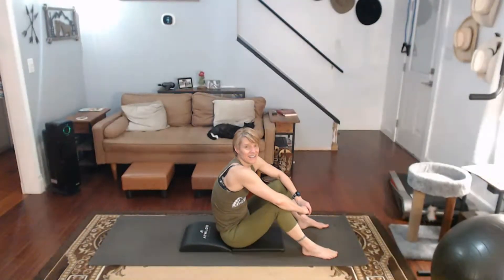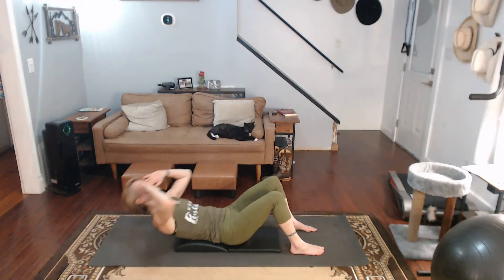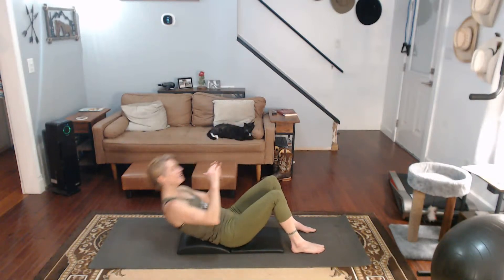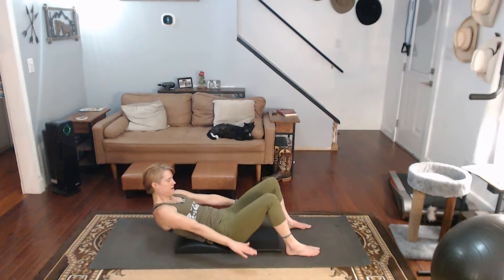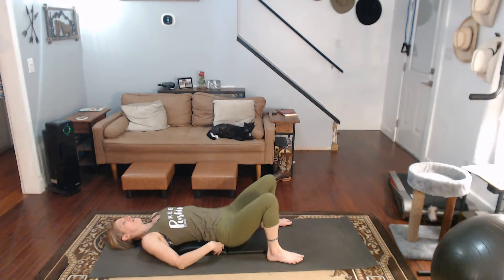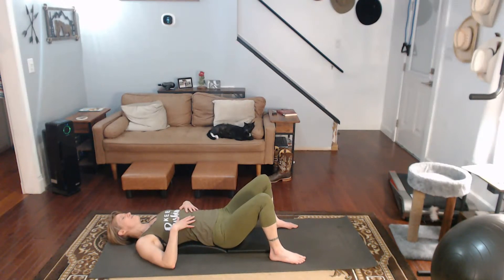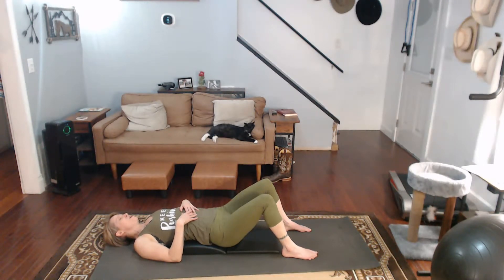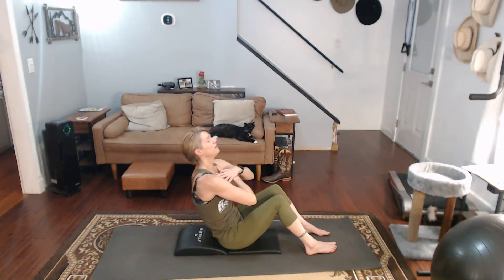100 Sit-Ups and Shimmies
Getting in 100 sit-up a day with another move mixed in during October.